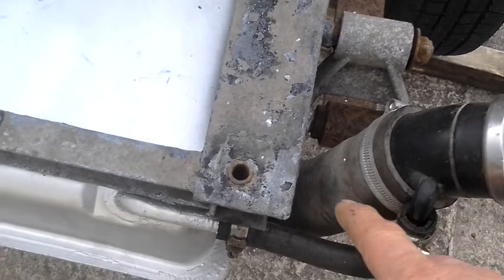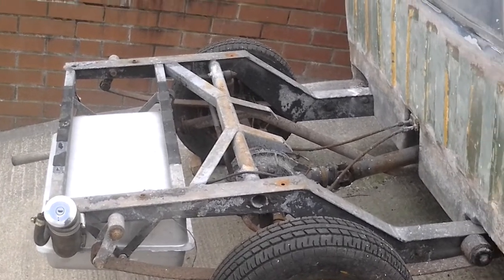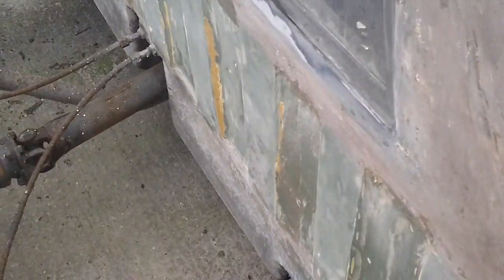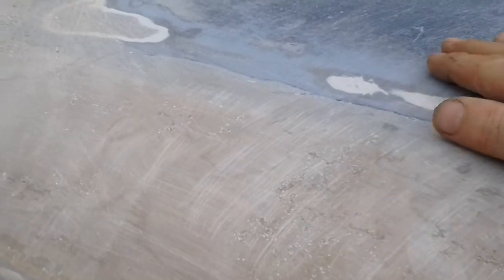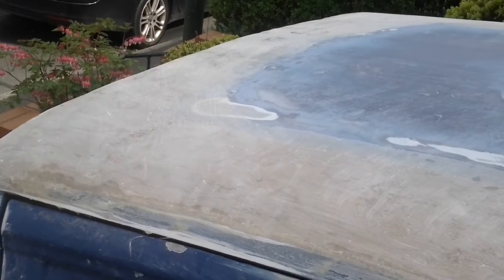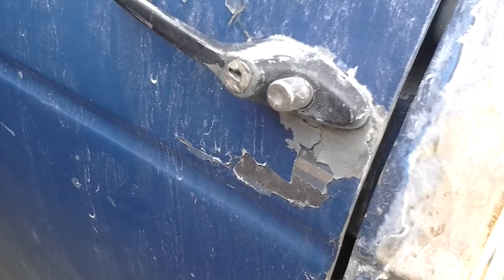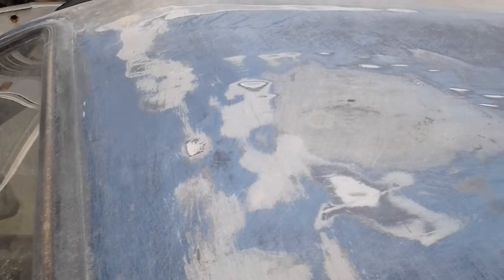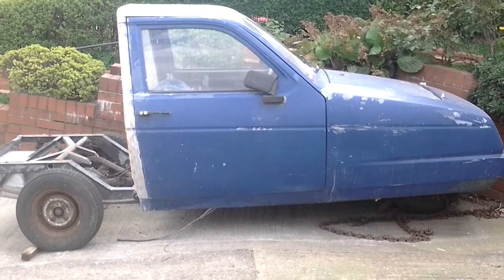Reliant Rialto pickup truck conversion part 5. Back on 3 wheels.